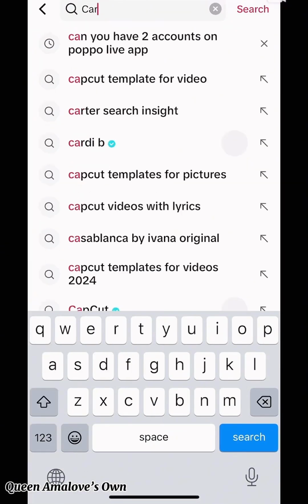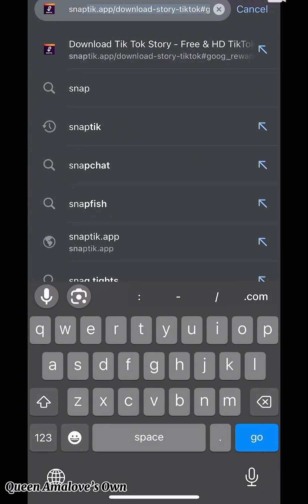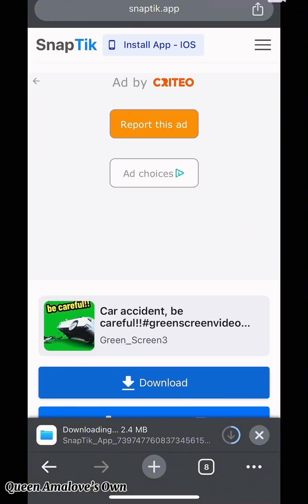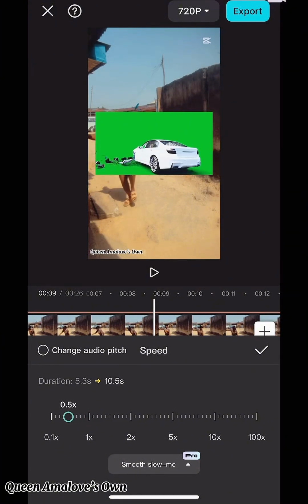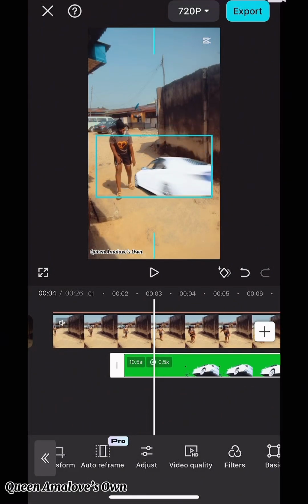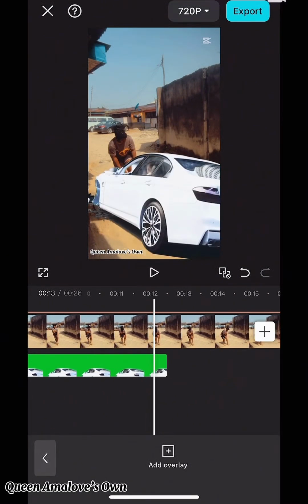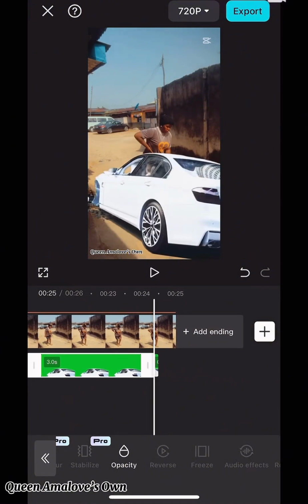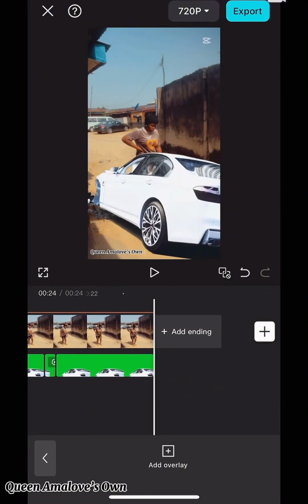Simple video editing tutorial on car crash effect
Tutorial on how to add car crash effect to your videos using CapCut